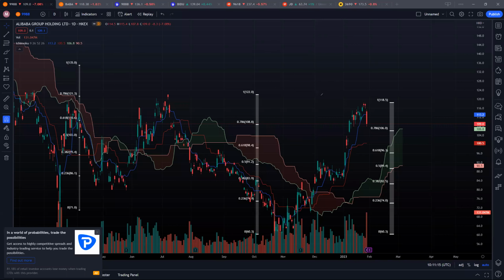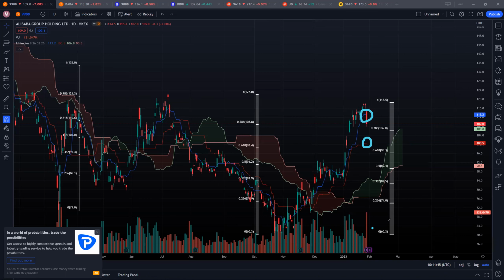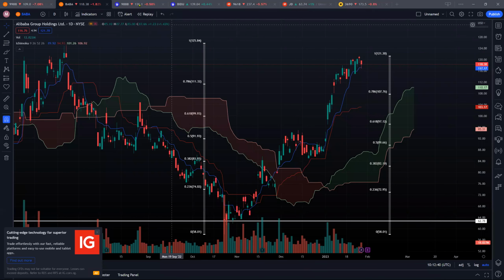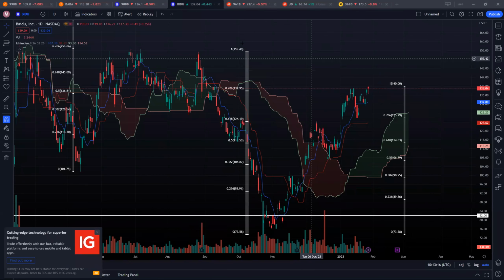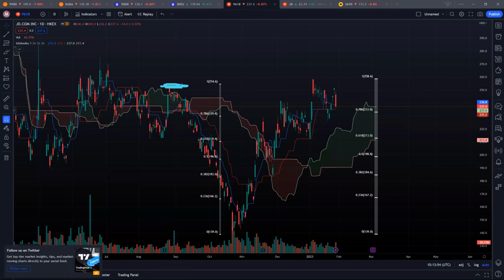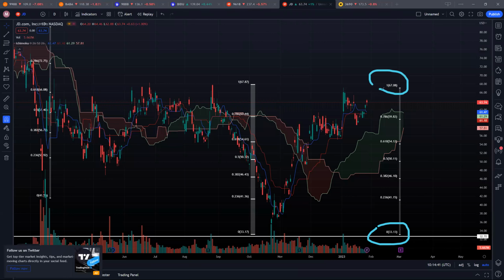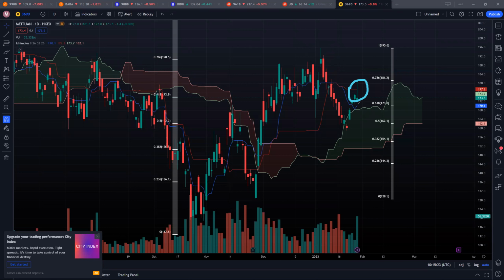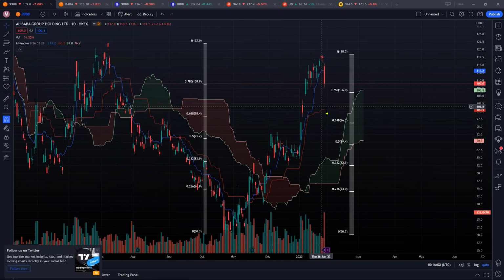Alibaba 9988 阿里巴巴 Baidu 9888 百度 JD.Com 9618 京东 Meituan 3690 美团 HongKong 30Jan23│Technical Analysis